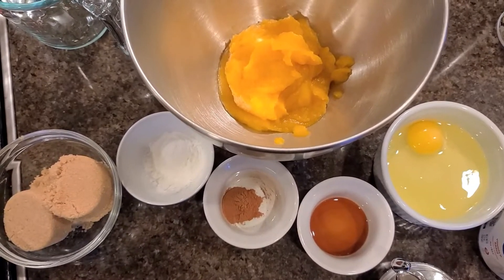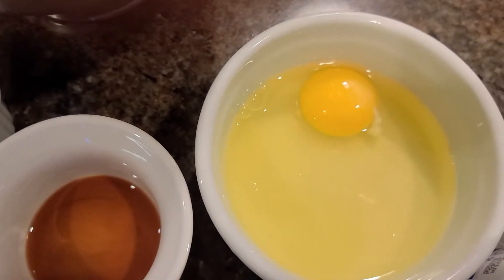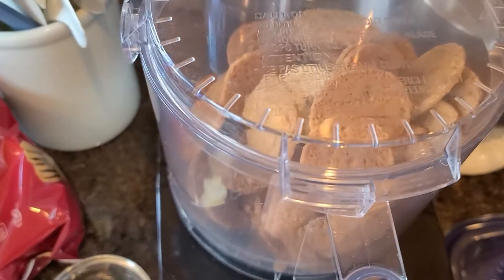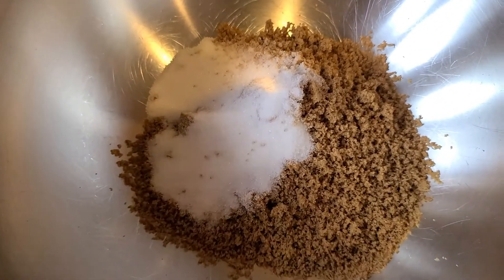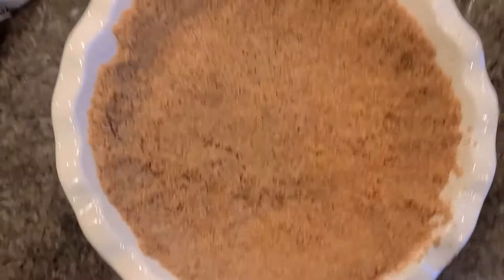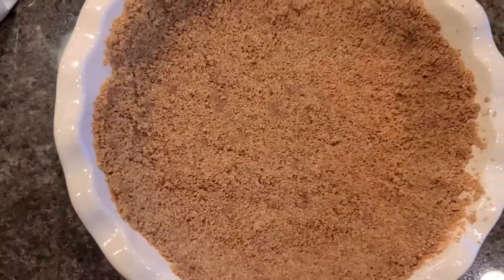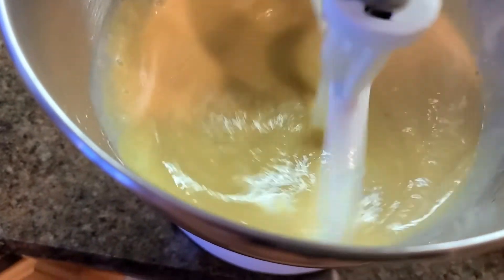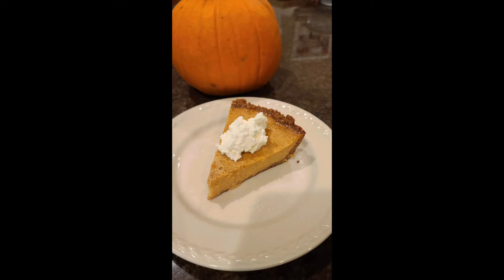Judy's Gingersnap Pumpkin Pie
Gingersnap cookie crust with roasted pumpkin really make this pumpkin pie special.  Add fresh whipped cream and it's pure heaven!